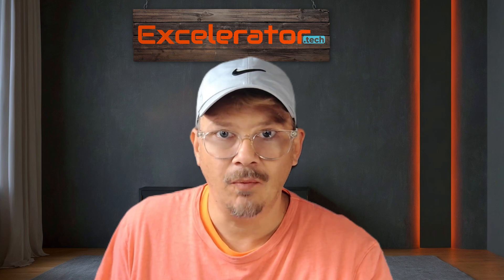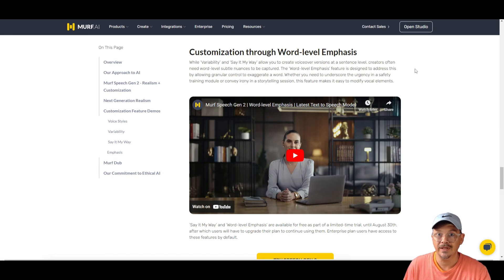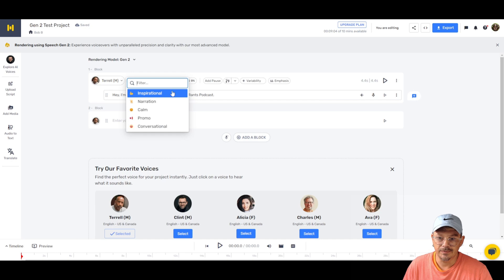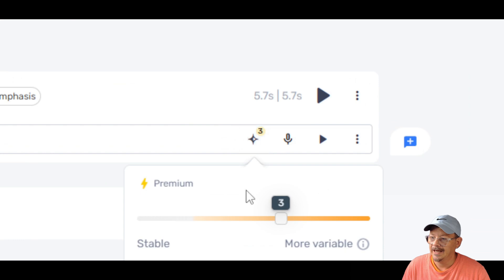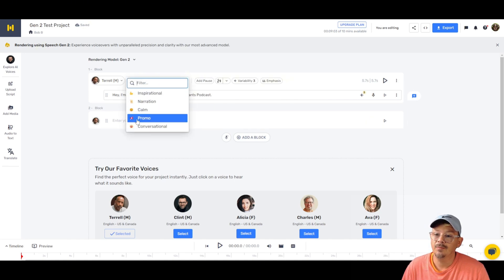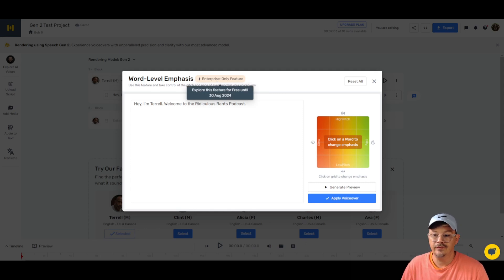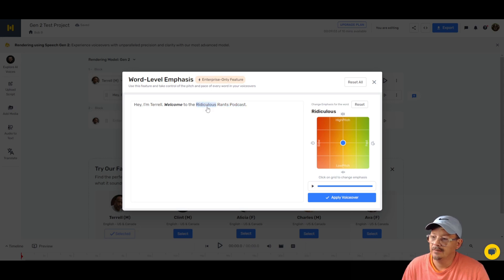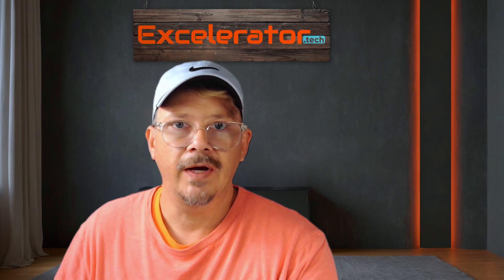Murf AI Gen 2 Update: It's a Hard Pass for Me!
This video looks at latest Murf AI update, "Gen 2," and 3 of Murf AI's newly announced features:

1. Voice Styles - Not as impressive as it appears.

2. "Say it My Way" - Basically speech-to-speech, with is nothing new in the world of Text to Speech. (It's a feature ElevenLabs has had for a long time.)

3. Word Level Emphasis Customization - Interesting, but is it worth the cost?

At the time I'm making this video, these Murf AI features are free BUT will soon be part of the "Enterprise" plan, Murf AI's most expensive tier designed for businesses, not individual creators.

I demonstrate how each feature works, discuss their advantages and disadvantages, and explain why I’m not interested. Despite the update, I believe ElevenLabs remains the top choice.

If you're considering Murf AI or want to know about the latest in TTS, this video is for you.